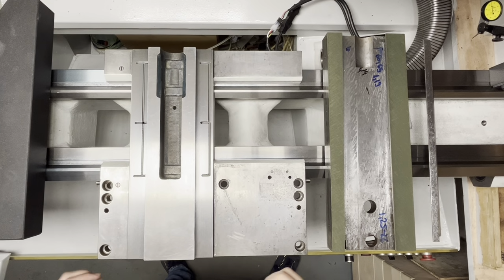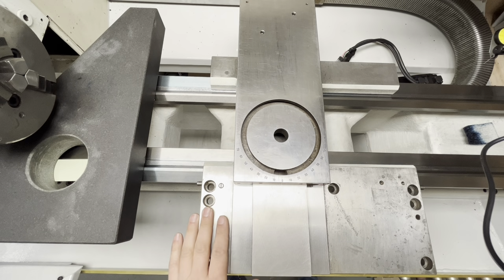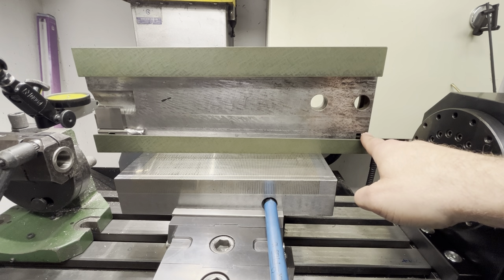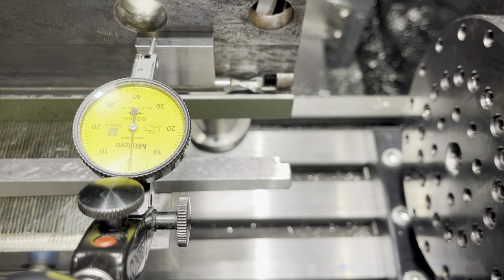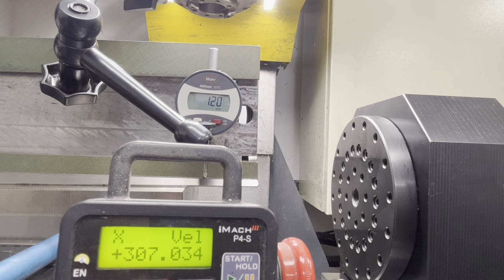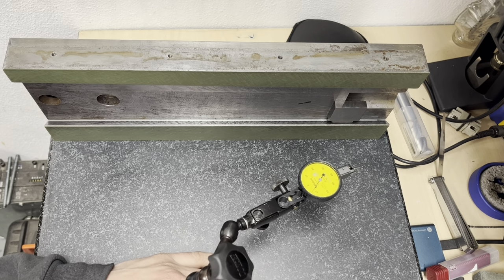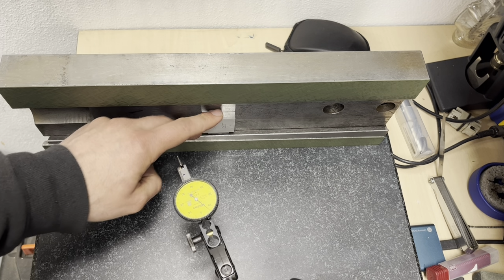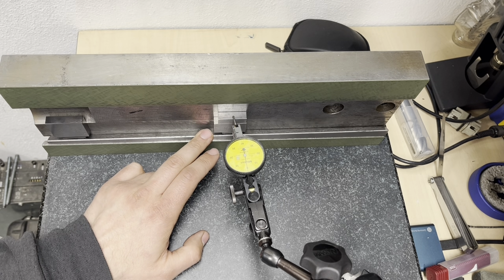Tapered gib adjustment pain.. 😵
After watching all the YT content that I could find about this topic, and after letting others messing up with my machine, I decided that I can repair this lathe myself.
So far so good, but regarding the the cross slide adjustment, the only proven outcome so far was whiteHair++
I have no idea why the measurement that I make on the milling machine is wrong, but I am prety sure that the one I've made on the granite table or with the gauge blocks is correct.